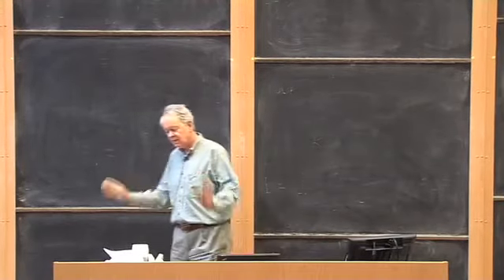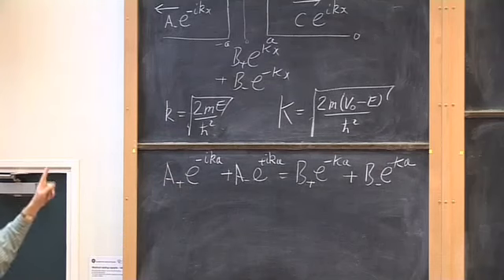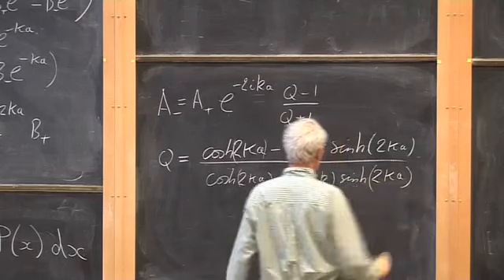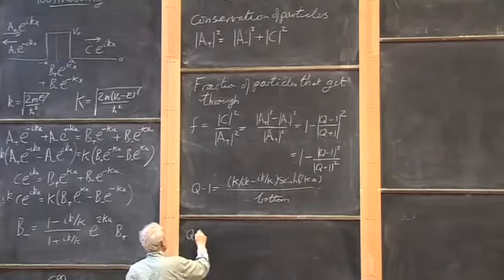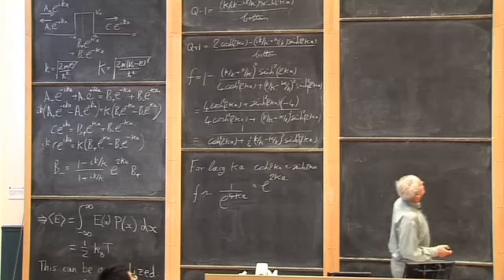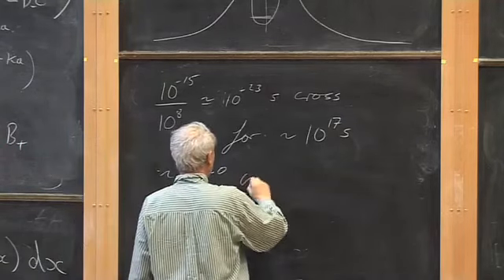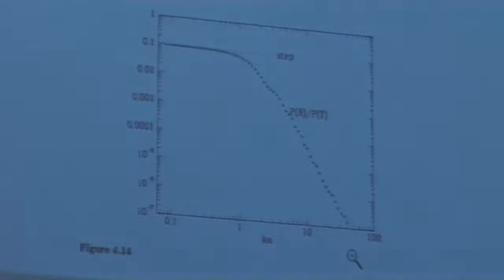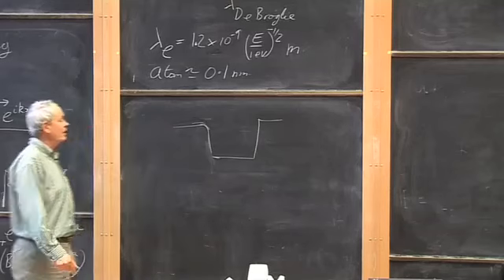015 Tunnelling and Radioactive Decay